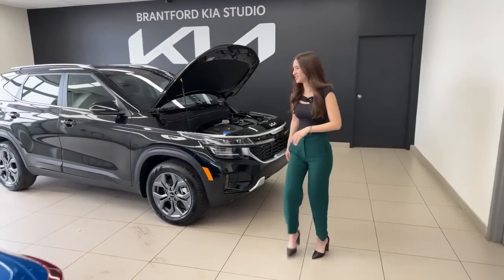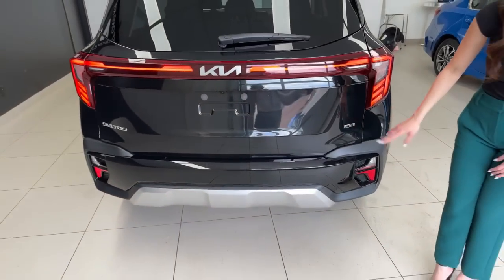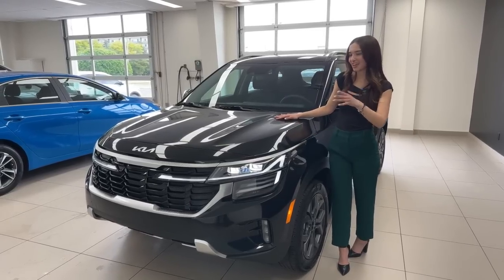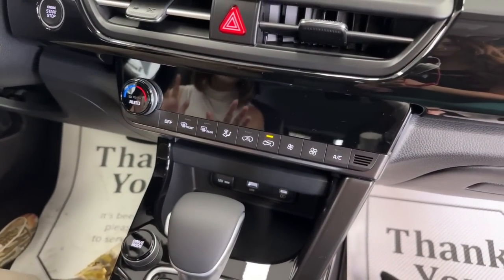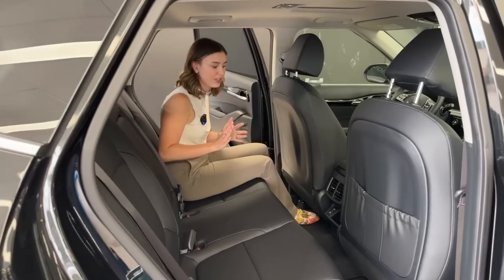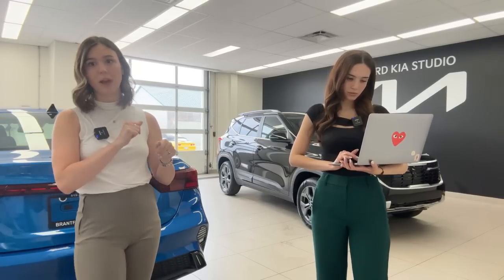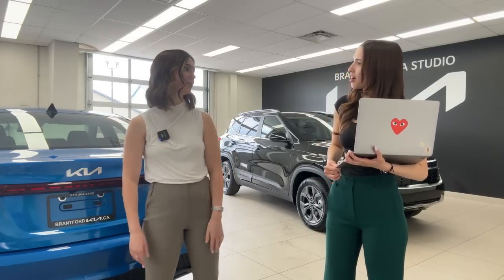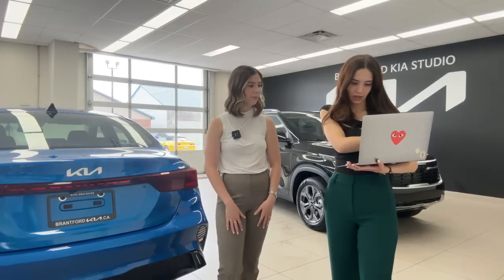LIVE: 2024 KIA Seltos EX AWD - First Look + Review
Join Gabi and CHARLOTTE! As we go through our first Seltos EX AWD arrival!

Thanks to its great price point, comfort and safety features the EX AWD model is by far the top seller for Seltos here at Brantford Kia

SPECS:
2L 4 Cylinder MPI Engine
HORSEPOWER: 147
TORQUE: 132LB-FT
IVT Transmission
All-Wheel Drive + Drive Modes ( Normal, Sport, Smart )

FEATURES:
Full LED’s (Headlights, Tail Lights, Interior)
Sofino Leatherette Interior
Forward Collision Avoidance - Assist
Lane Keep & Follow Assist
Heated Front Seats + Steering Wheel
Blind Spot Collision Avoidance
Idle Stop & Go Technology